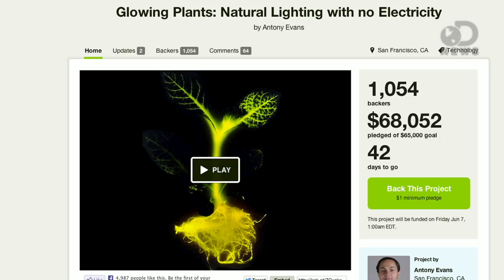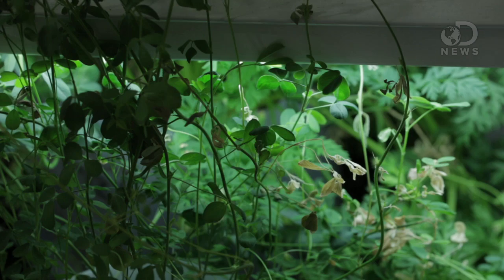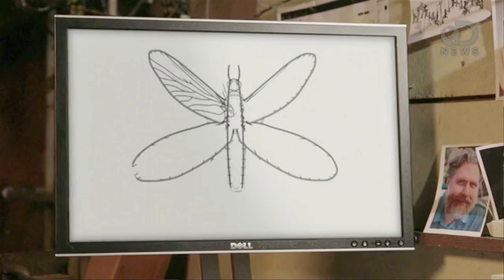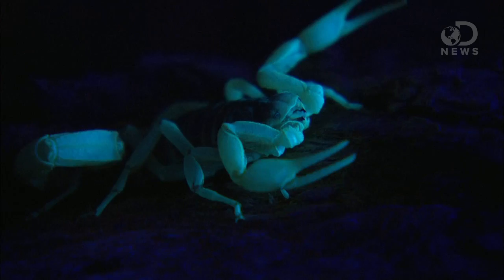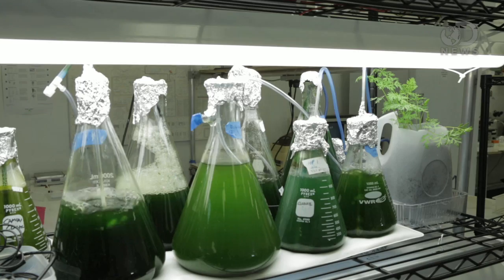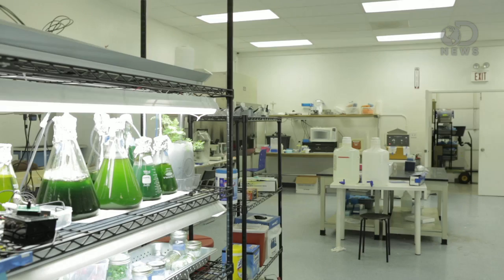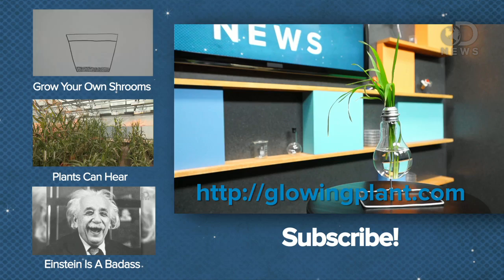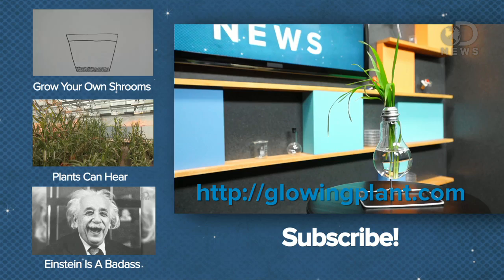Kickstarter Replaces Lights with Glowing Plants!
If you thought glowing plants were science fiction from Pandora... you're wrong! Scientists in San Francisco have created plants that glow brightly enough to light your home! Anthony chats with the creators to learn more about their enlightening work.

"Create GLOWING PLANTS using synthetic biology and Genome Compiler's software - the first step in creating sustainable natural lighting."

"A blog dedicated to creating a glowing plant using synthetic biology and genome compiler"

"We are using Synthetic Biology techniques and Genome Compiler's software to insert bioluminescence genes into Arabidopsis, a small flowering plant and member of the mustard family, to make a plant that visibly glows in the dark (it is inedible)."

The First Ever Synthetic Biology Kickstarter is About Growing 'Glowing Plants'
"Kickstarter might be better known for funding films and hardware projects, but it's now getting its first synthetic biology proposal."